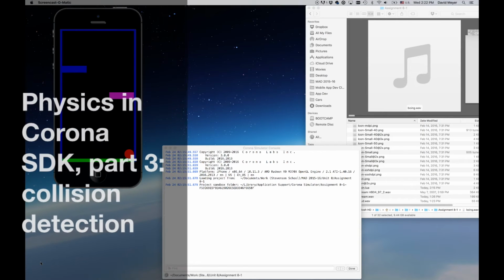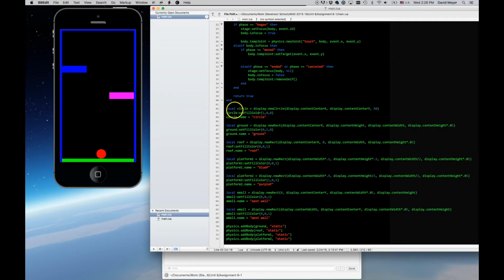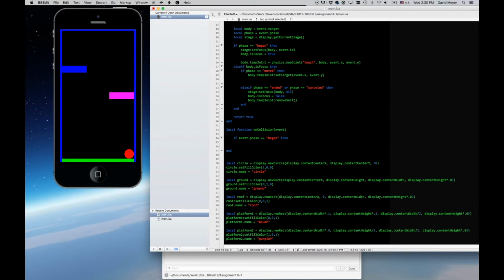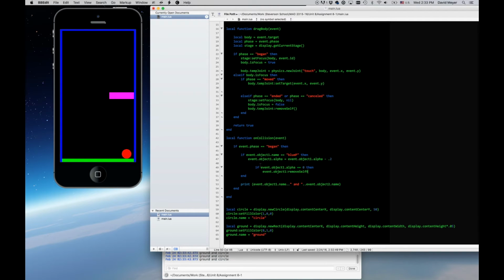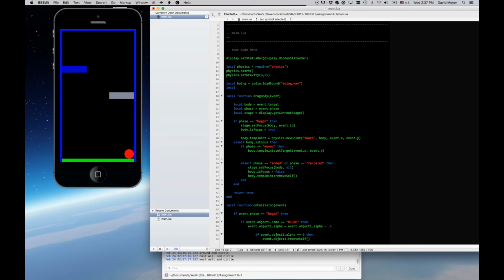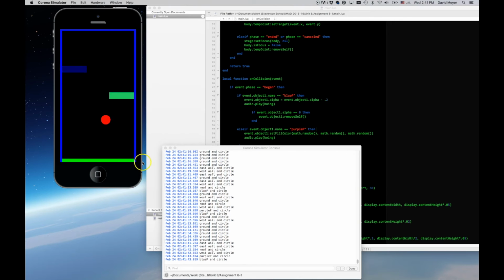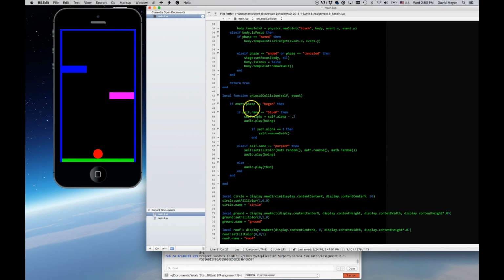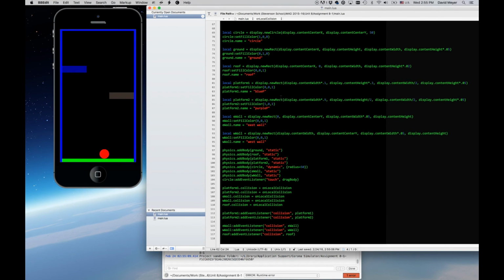Physics in Corona SDK, part 3: Collision Detection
In this tutorial, I using collision detection in a Corona SDK project. We implement both global collisions and local collisions in an app in which two platforms react to a colliding ball. Collision detection allows you to play sounds, add points, destroy enemies...the sky's the limit!